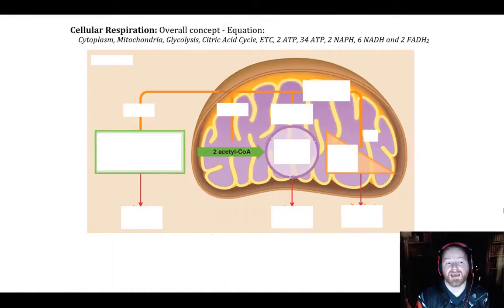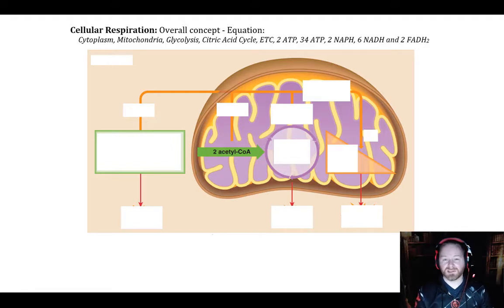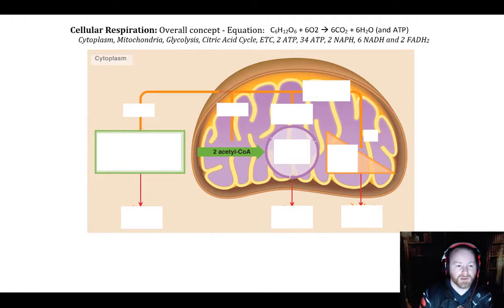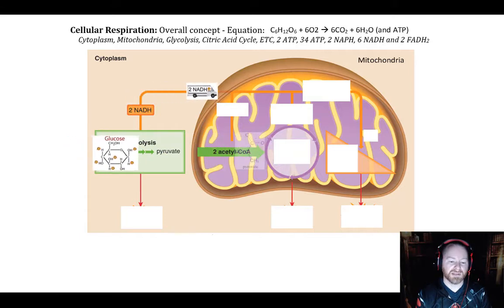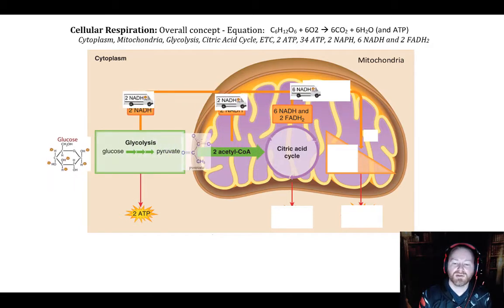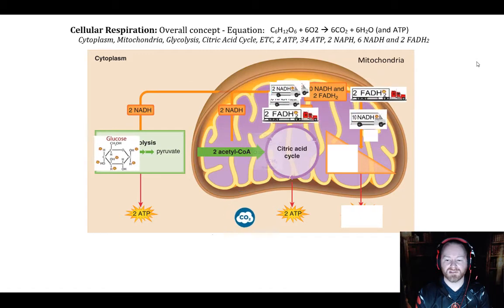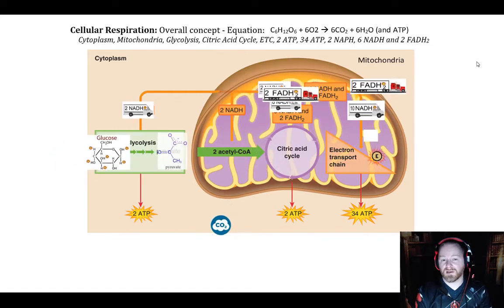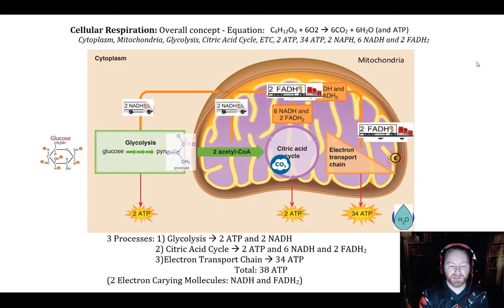Overview - Cell Respiration